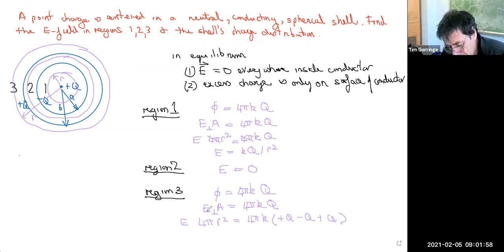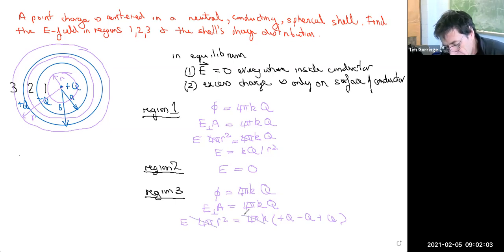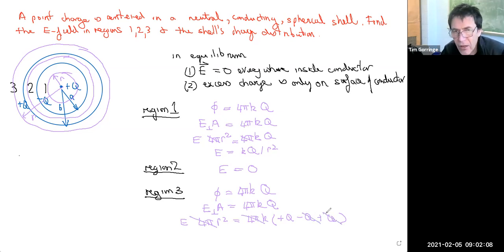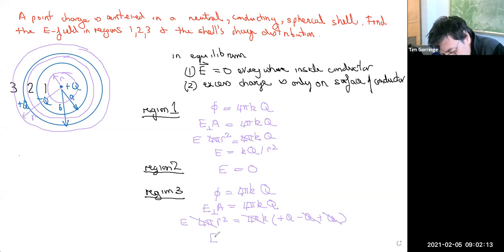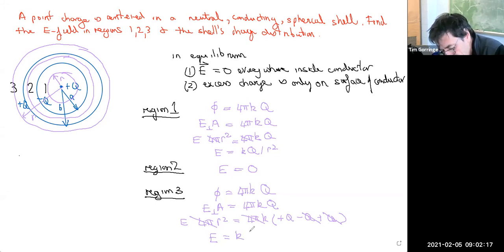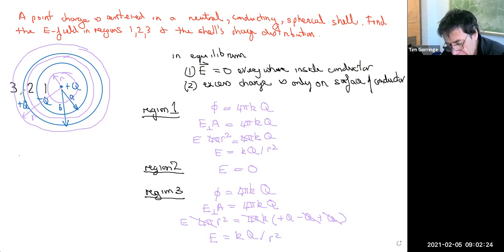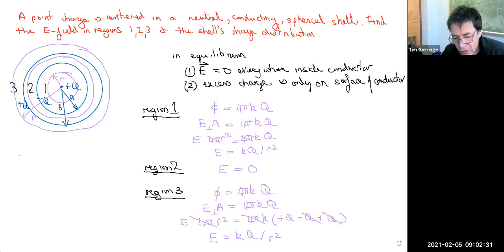example Gauss law with conductors